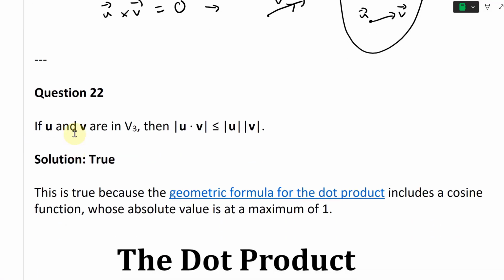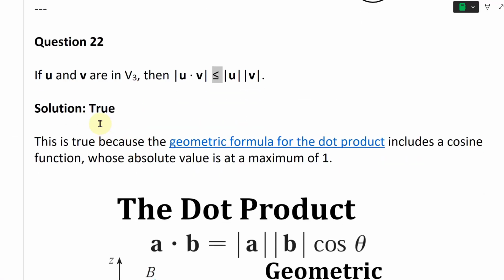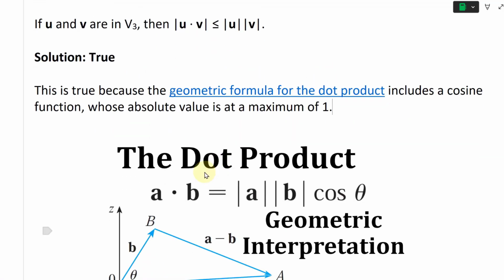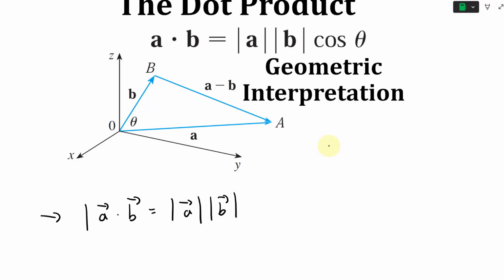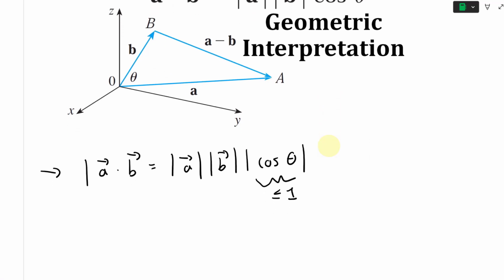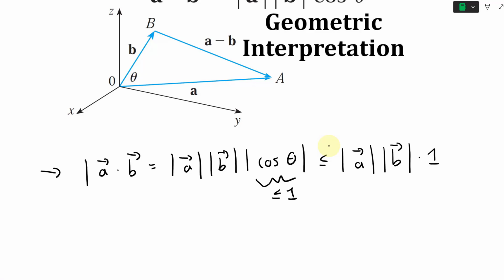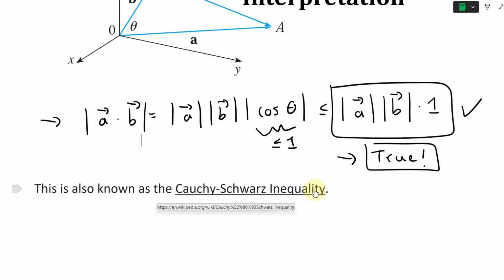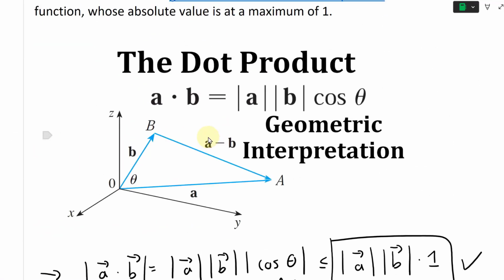True-False Quiz Questions 22: Cauchy–Schwarz Inequality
In this video I show that the absolute value of the dot product has a maximum value of the lengths of each vector multiplied by each other. This relation is known as the Cauchy-Schwarz Inequality when written in its most basic form using absolute values and the dot product.

Since the geometric formula for the dot product is equal to the magnitudes (or norms) of each vector multiplied by each other and multiplied to the cosine of the angle between them, then the maximum value of the dot product is when the cosine is at a maximum. And the absolute maximum value of cosine is 1, thus the geometric formula simplifies to just the Cauchy-Schwarz Inequality.

Time stamps:

- Question 22: Absolute value of dot product is less than multiplication of each vector length: 0:00
- Absolute value of cosine function is less than 1: 0:50
- This is known as the special case of the Cauchy-Schwarz Inequality: 2:00